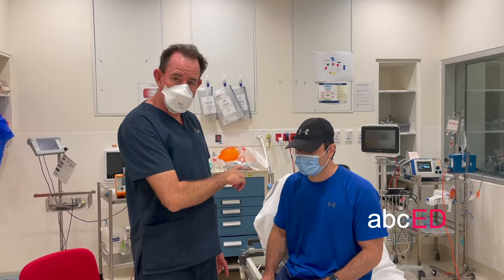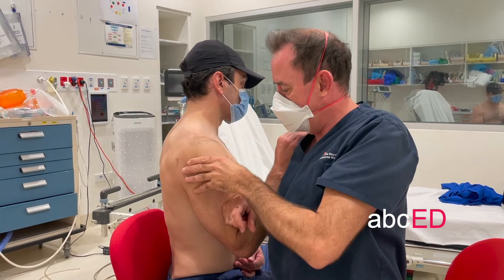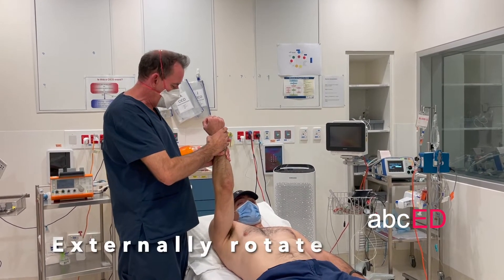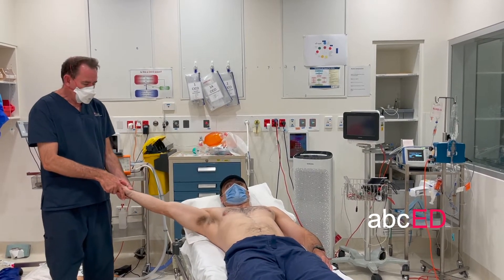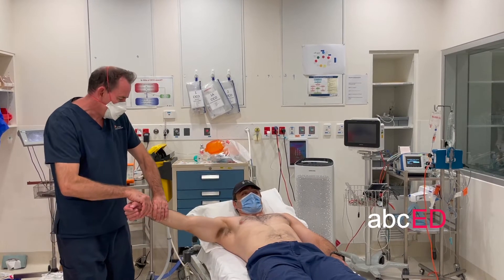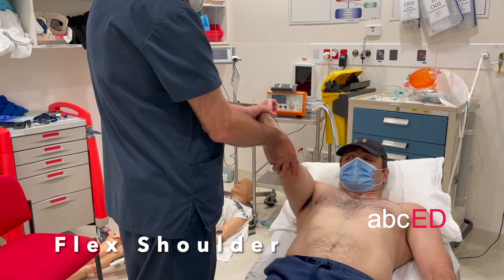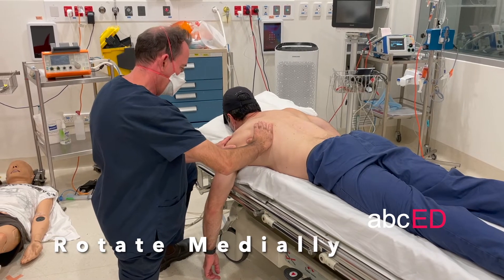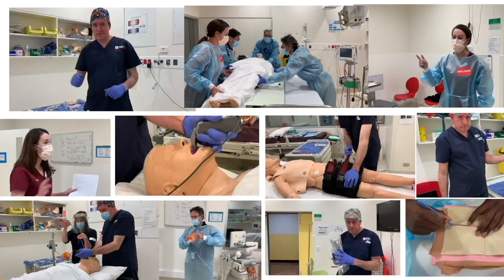Shoulder Reduction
techniques from the abcED course module on shoulder reduction